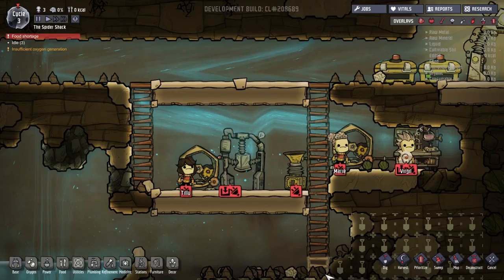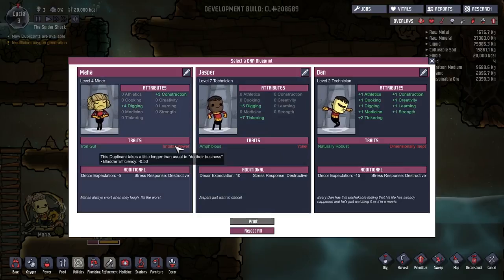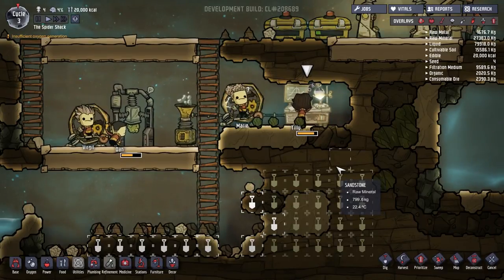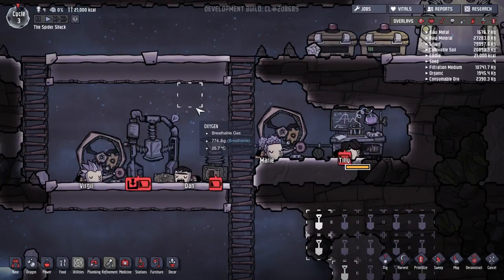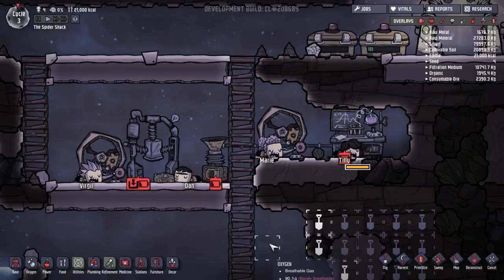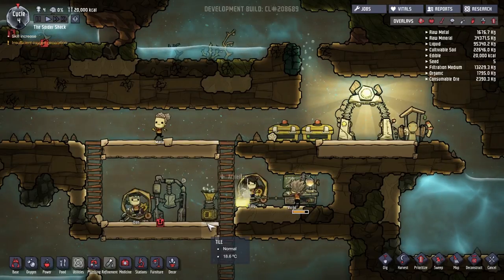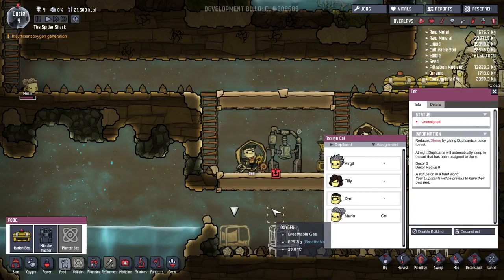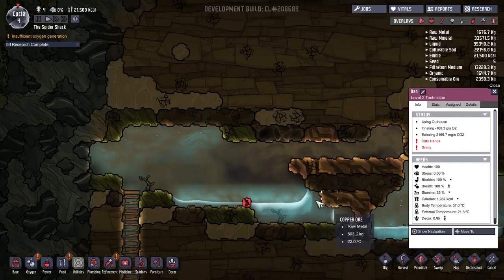Oxygen Not Included #2 - Newcomer!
Because building things is fun! My little trio continues their fine work as I bumble around the controls, research progressing well.